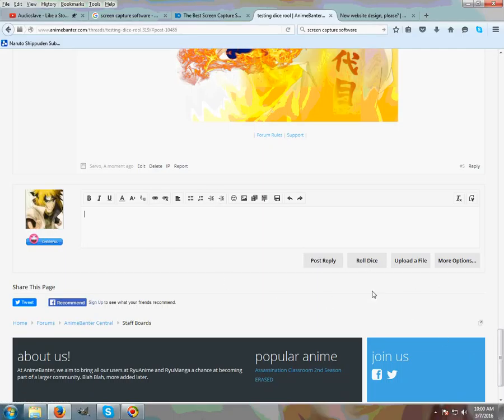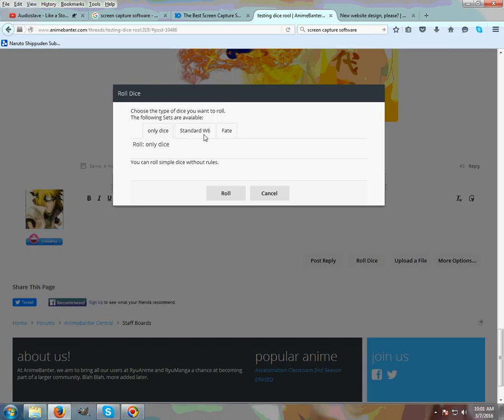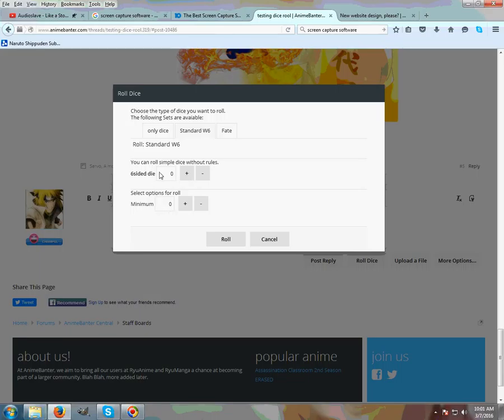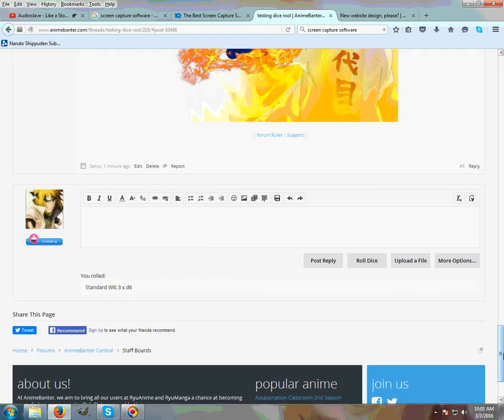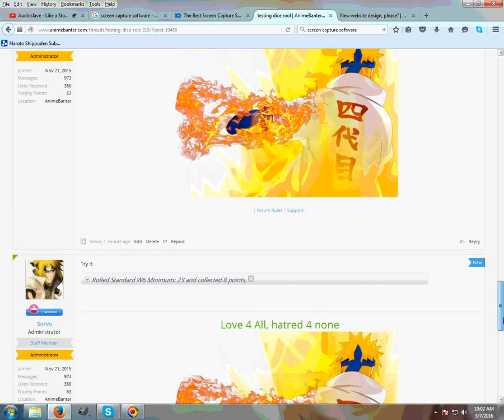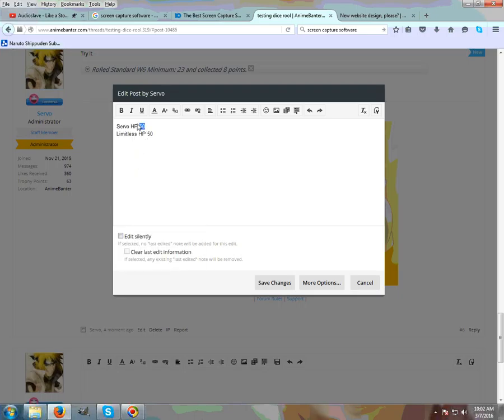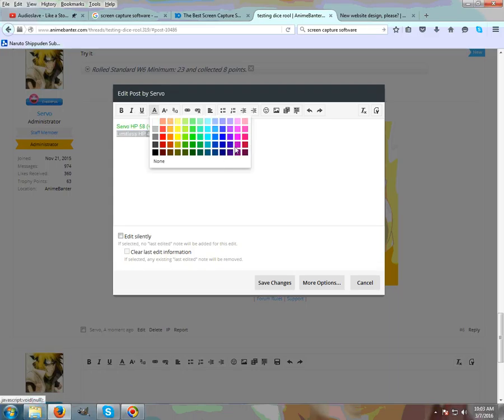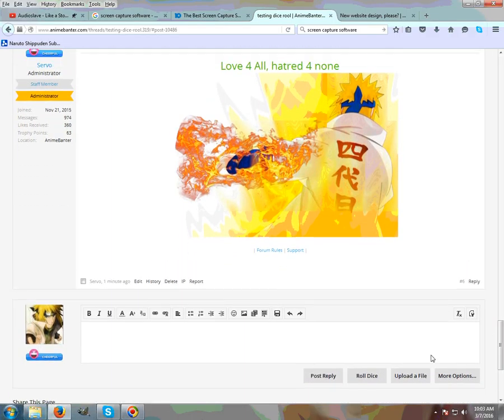Dice Throw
How to Throw dice in a post In Xenforo